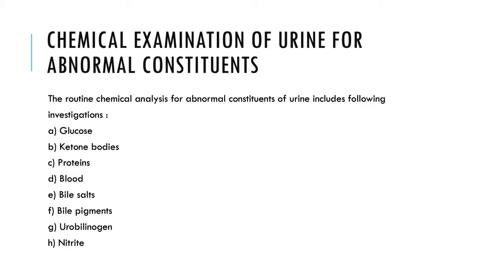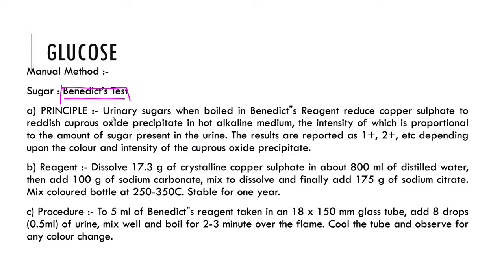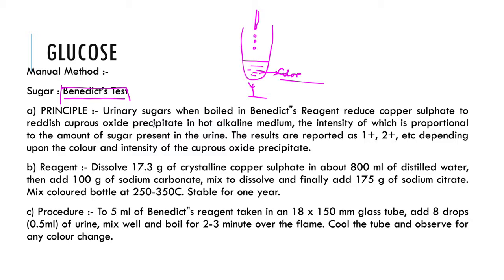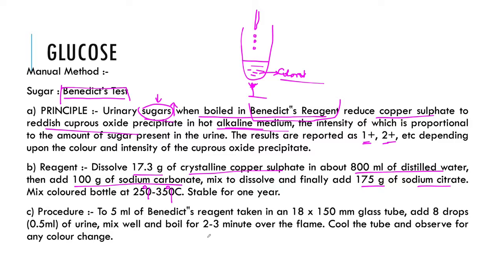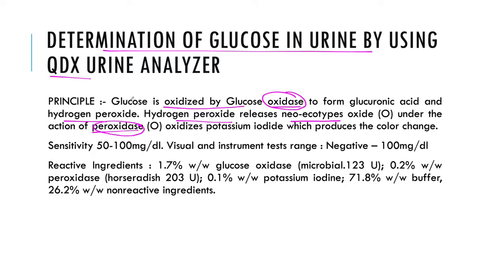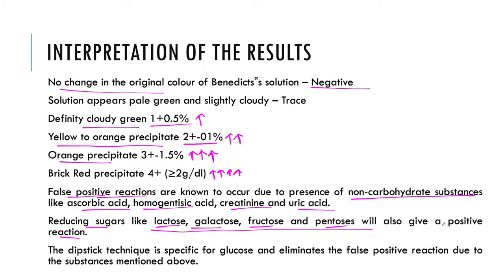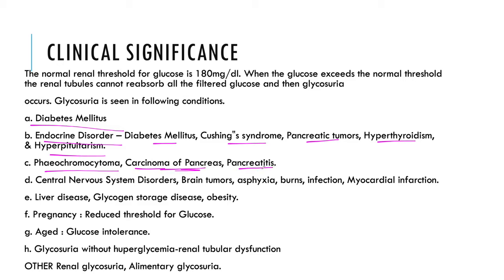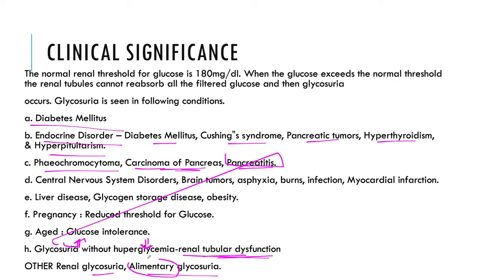Determination of Glucose in urine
Class XI MD